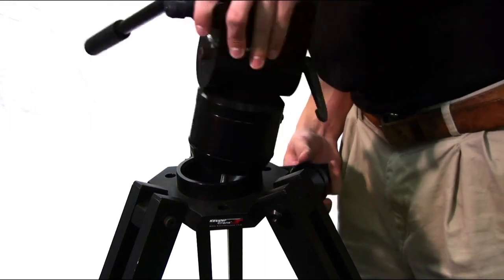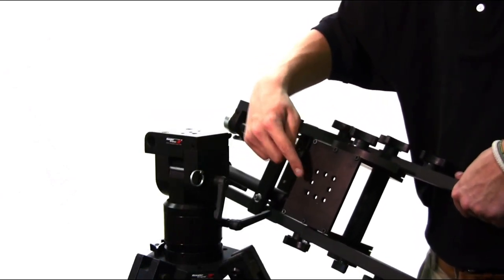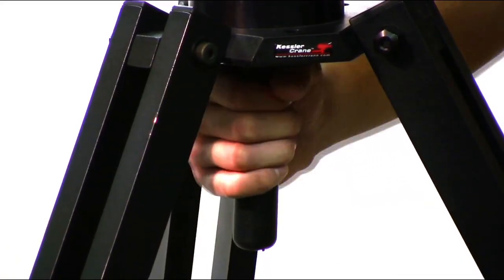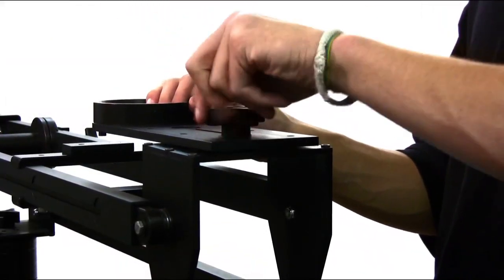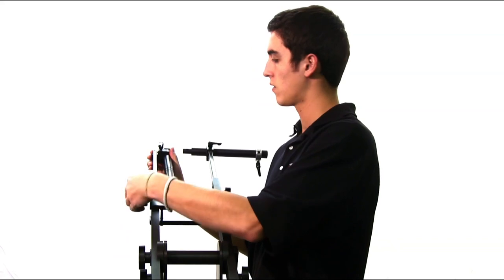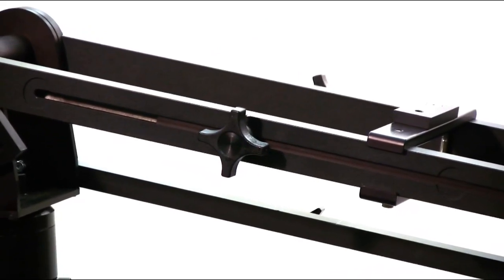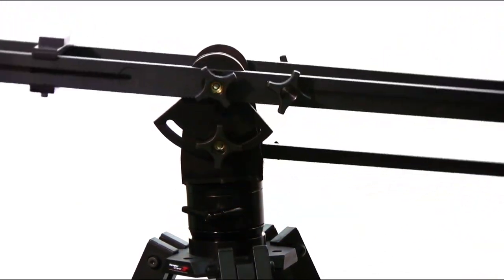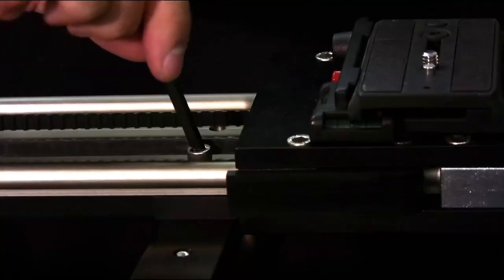Kessler Pocket Jib™ Instructional Video (Updated)